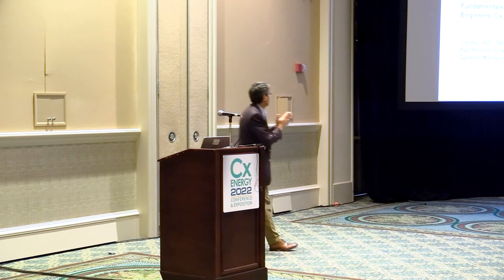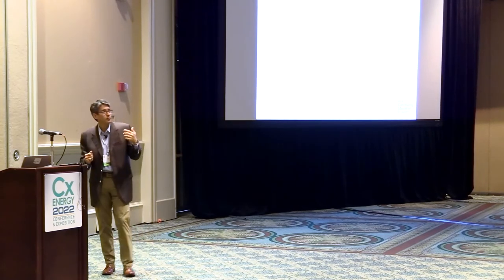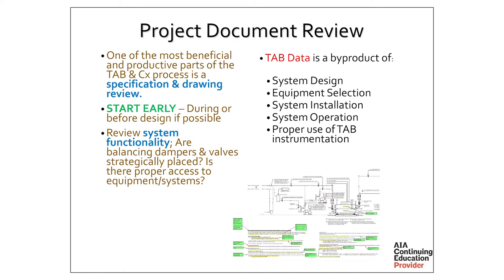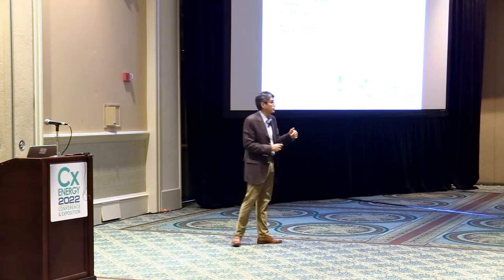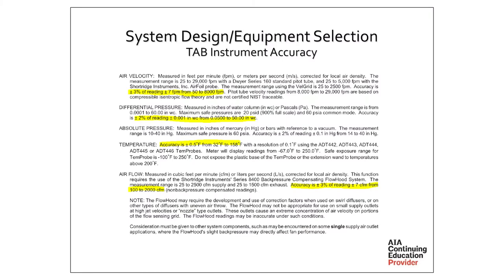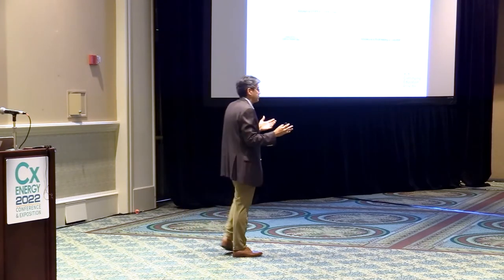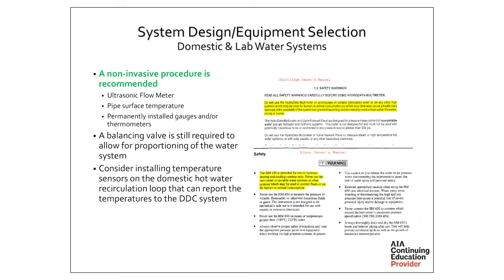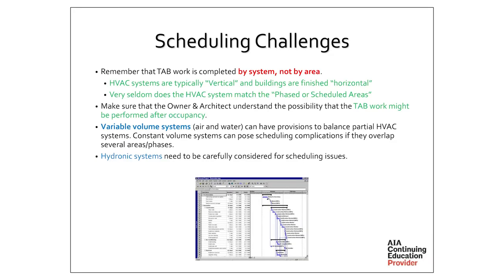Fundamentals of Test, Adjust, & Balance for Engineers, Cx & Energy Providers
Presenter: Jim Hall, PE, TBE, CxA, Systems Management & Balancing, Inc.

Abstract:
This practical, information-packed session explains many of the key test and balance challenges—from practical system design considerations to the TAB Process, to obtaining meaningful and useful data—that if properly addressed in cooperation with an independent TAB firm can ensure that any project goes smoothly.

Save the Date for CxEnergy 2023 Conference & Expo, the premier event in commissioning, building technology, and energy management (May 2-5, Dallas/Ft. Worth, TX).